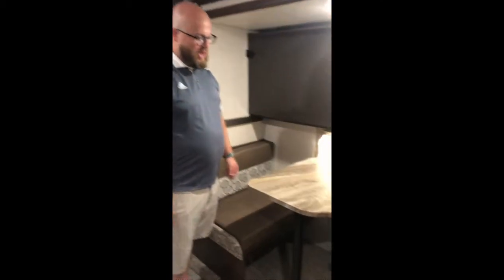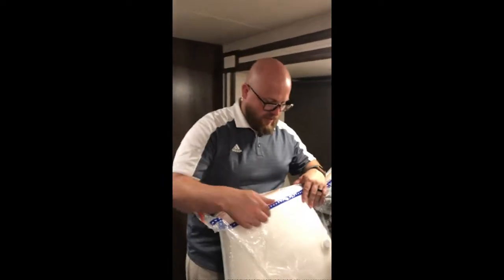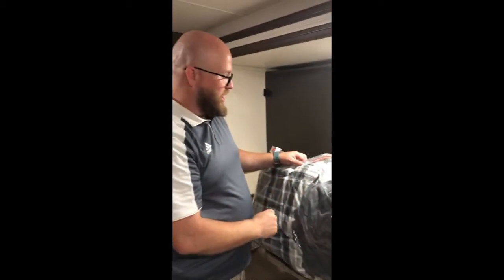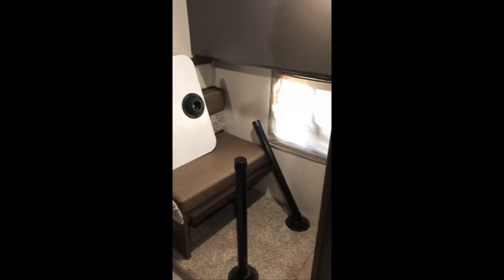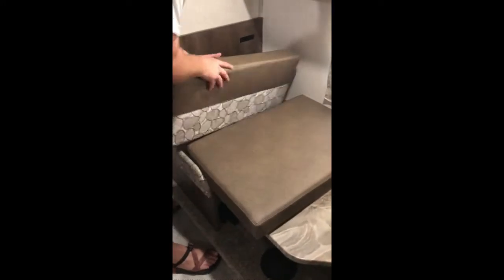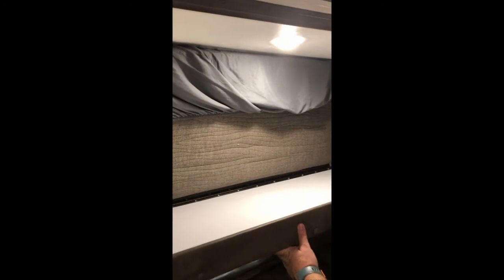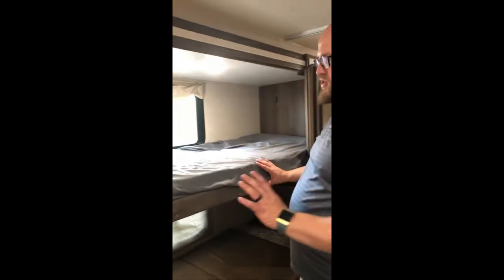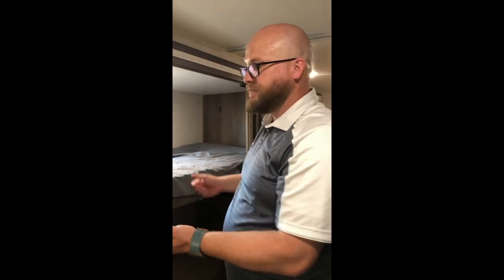How to use the RV bunk beds in the Coachmen Freelander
This video demonstrates how to transform the table area into bunk beds in the RV.